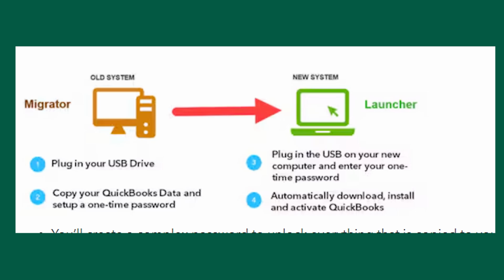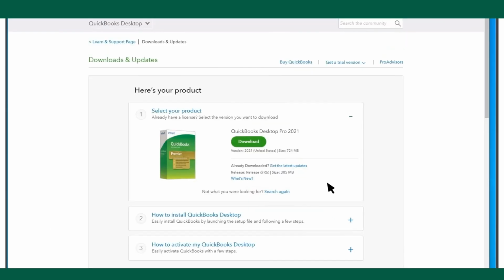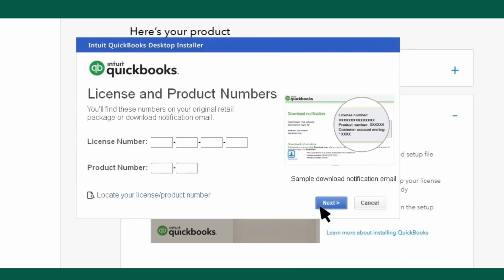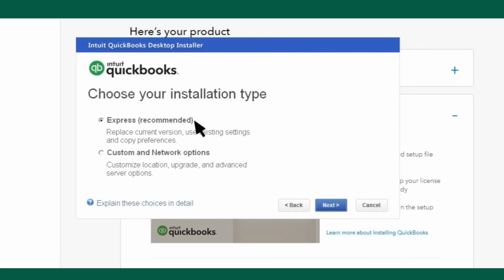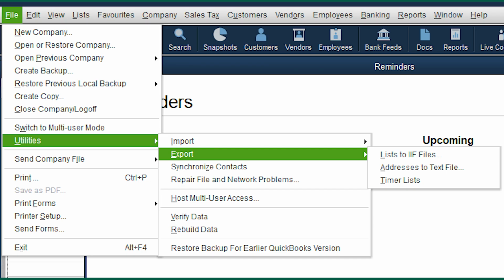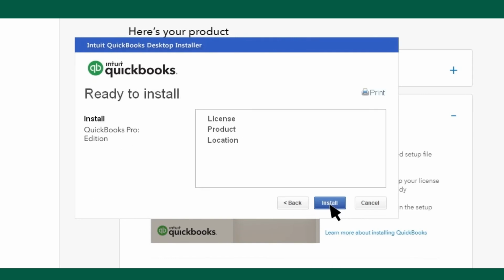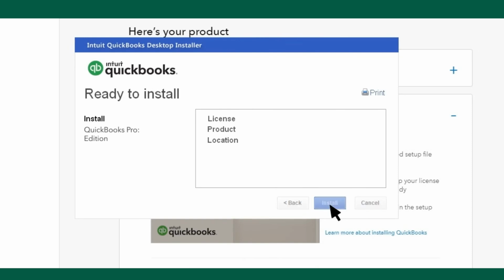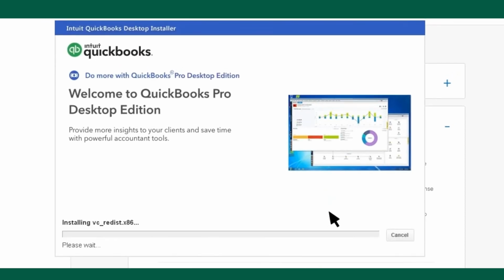How to Transfer QuickBooks Desktop To A Different Computer (2026) | Easy Guide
How to Transfer QuickBooks Desktop To A Different Computer (2025) | Easy Guide